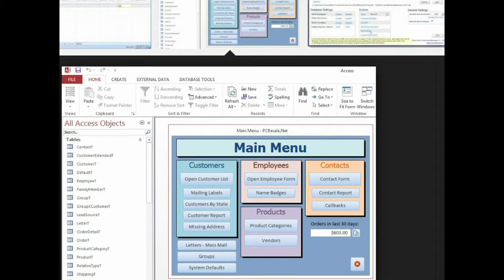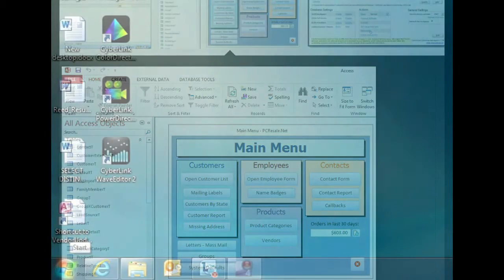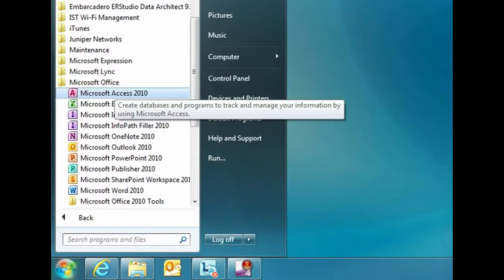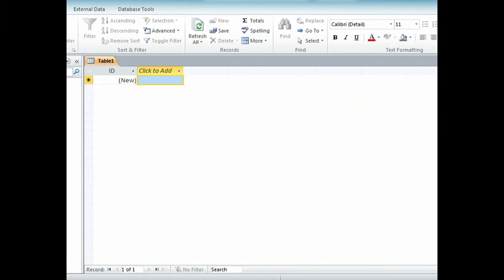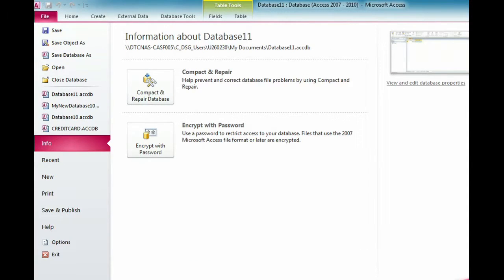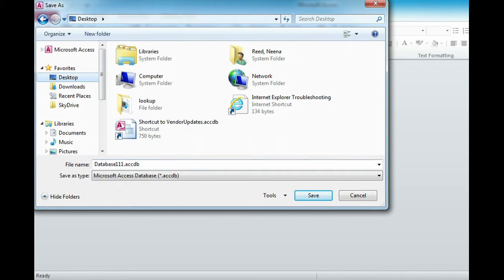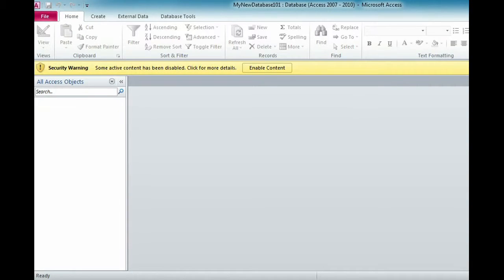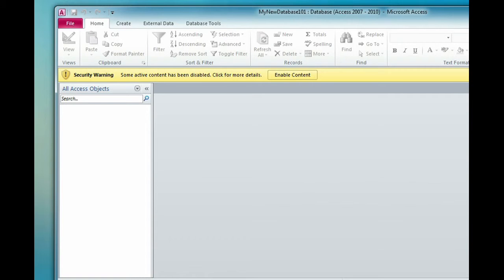Learn Microsoft Access! #1 - Creating a brand new database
So you want to learn Microsoft access and it's many wonderful uses but you don't know where to start. This is the video for you. We'll start with the very beginning, like how to open access, how to make a new database and how to save it. Next week we'll go over tables and continue weekly until you're a pro.

If this video was helpful and you're excited to learn more, give it a thumps up!